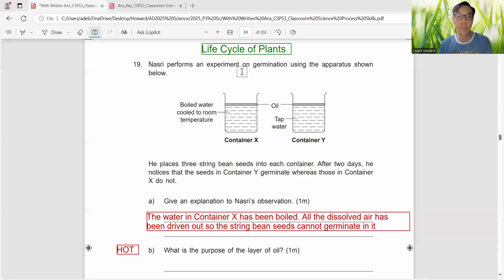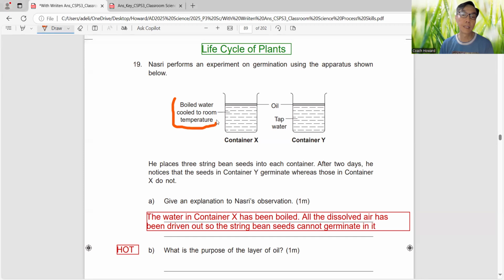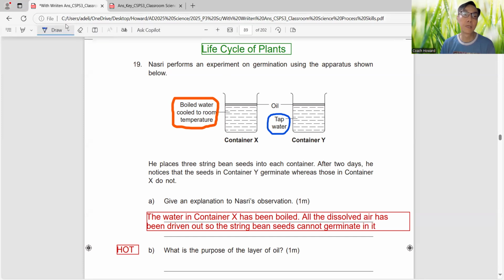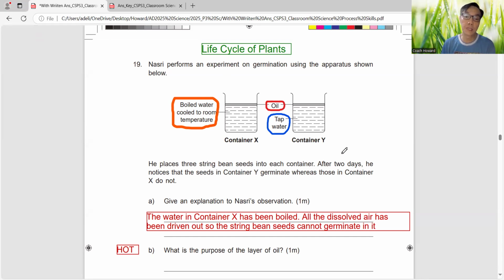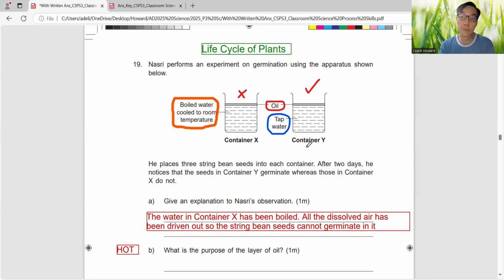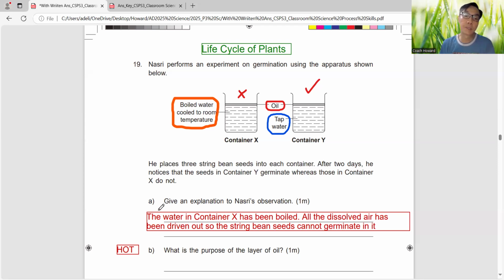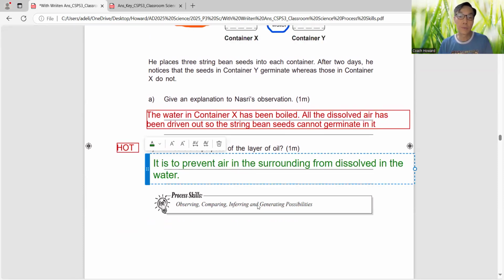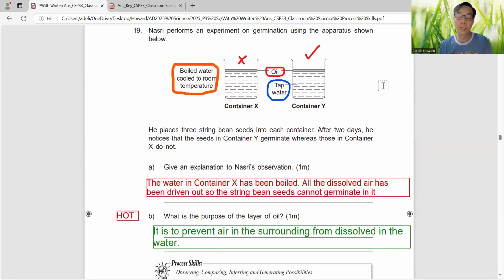CASCO P3 QR-Code3: Experiment/Purpose of Oil Cover